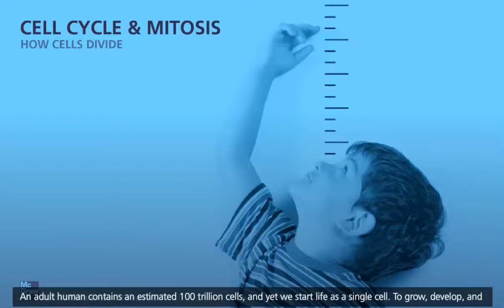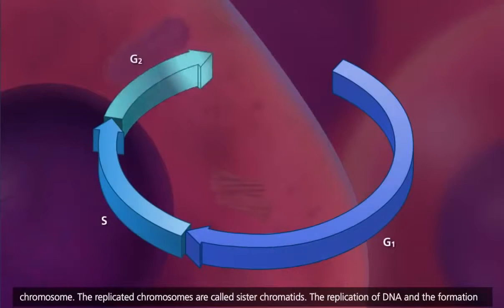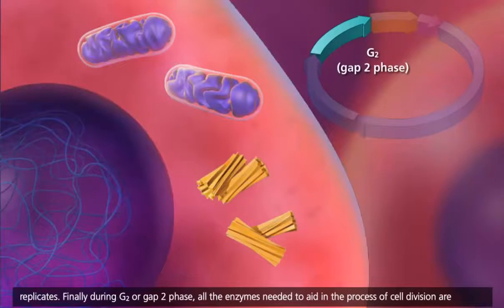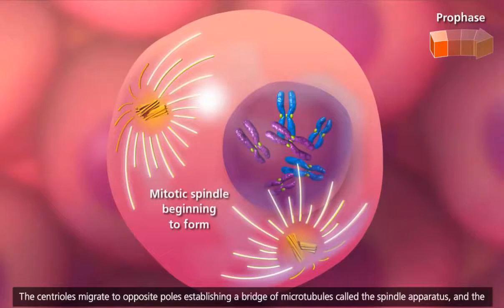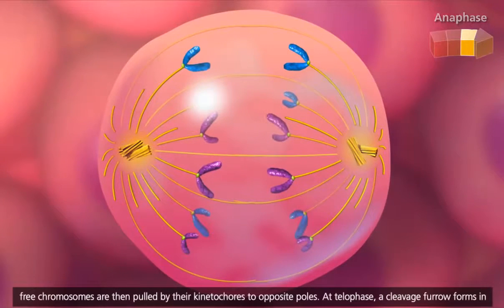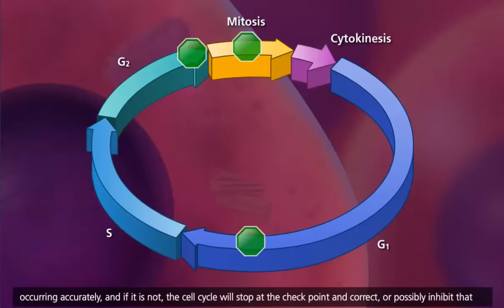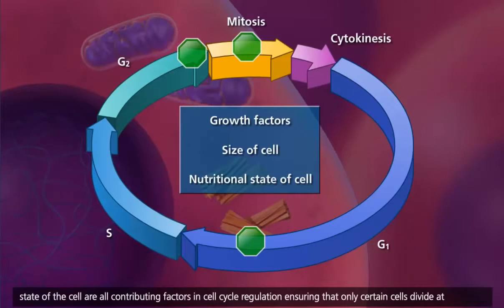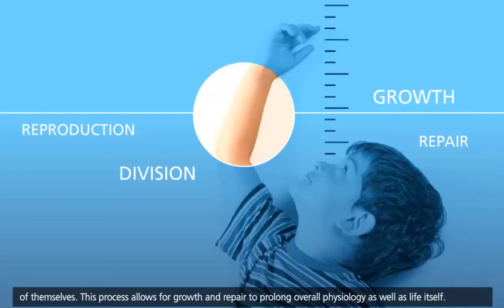Cell Cycle and Mitosis 3D Animation